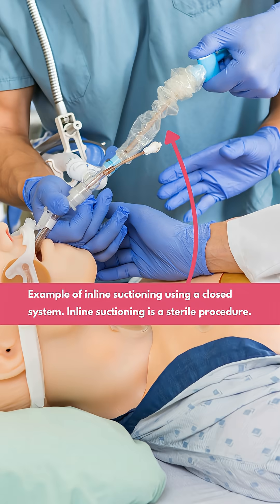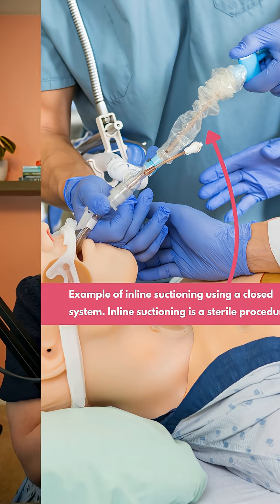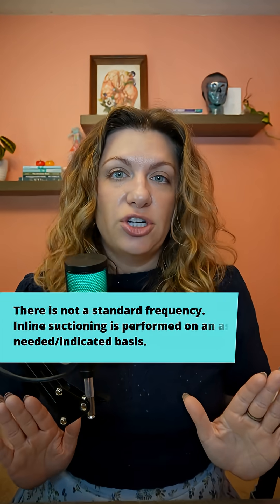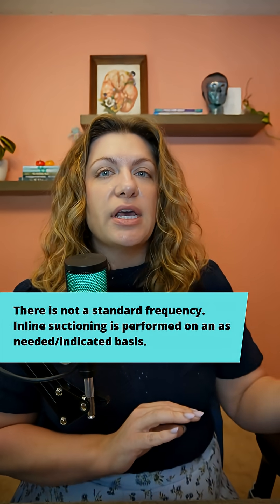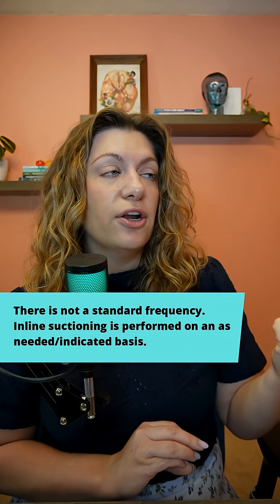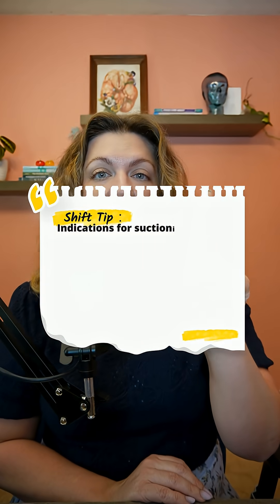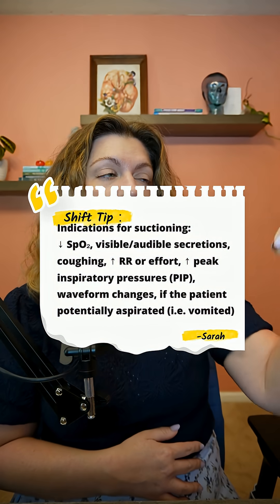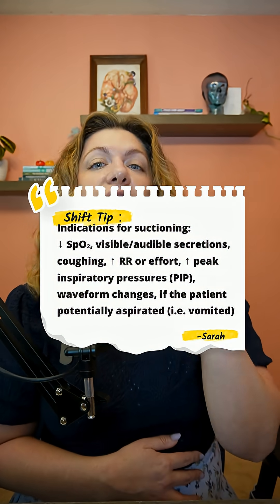Suctioning an Intubated Patients via ETT for New ICU Nurses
ICU Nurse - Rookie to Ready: Inline Suctioning

Learn how to safely perform inline suctioning on ventilated patients to maintain airway patency and prevent complications. Dedicated to new ICU nurses gaining confidence with mechanical ventilation and endotracheal tubes.

🎯 Perfect for:
ICU nurses • CVICU Nurses • ER nurses • Critical Care Nurses • New ICU nurses • New Grad ICU Nurses • CCRN Exam Prep